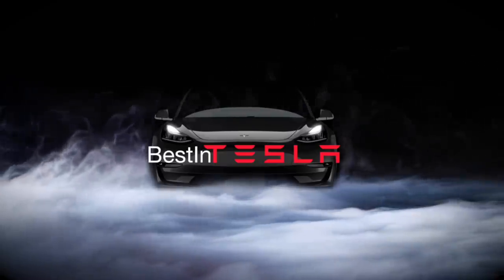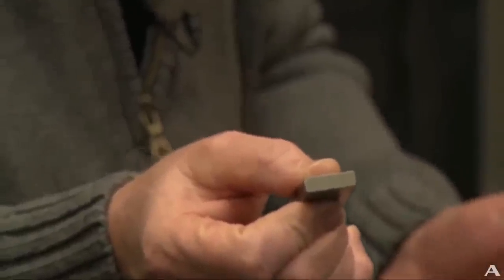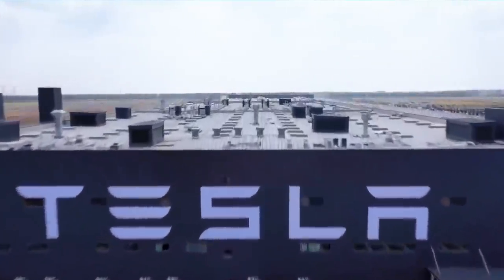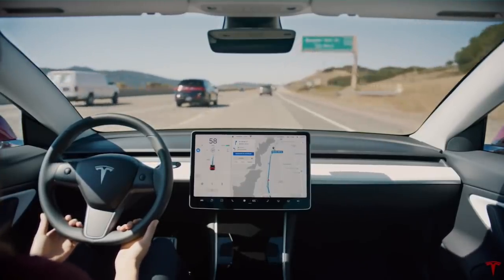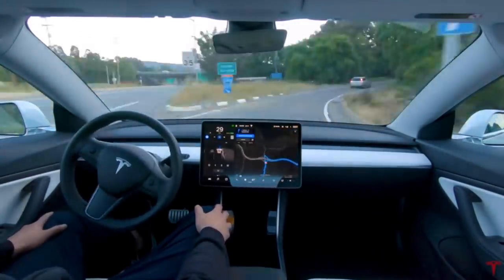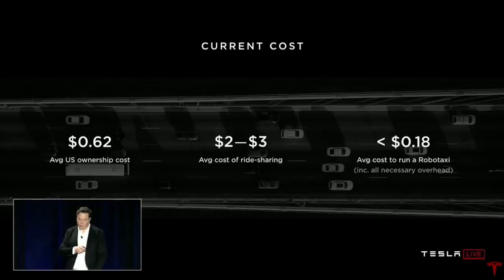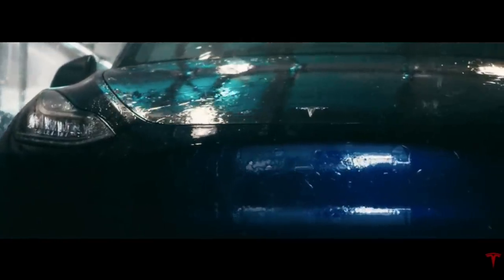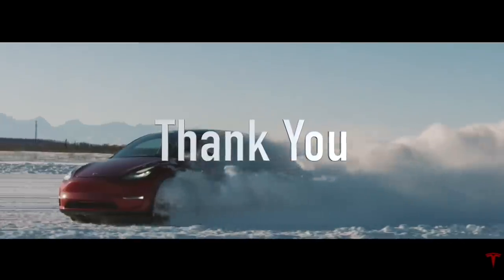Tesla's secret | The Endgame ?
What is Tesla's secret sauce, and why is this also part of a very different Endgame, than just making millions of electric cars, and getting the world to renewable energi.
That is what we are going to take a look at in today’s video.

"Who will NOT survive the switch to Electric cars ? VW, BMW, GM, are they already too late ?"

Feel free to use my referrals code if you are buying a Tesla, then you get 1000 miles free supercharging  :

Product I have in my Tesla I can recommend:
My favourite All weather matts